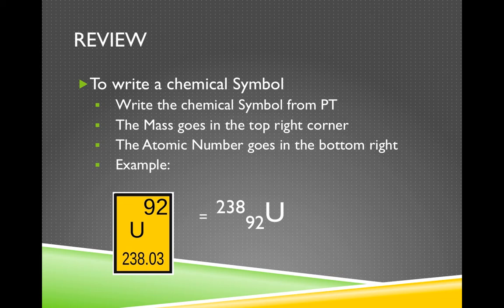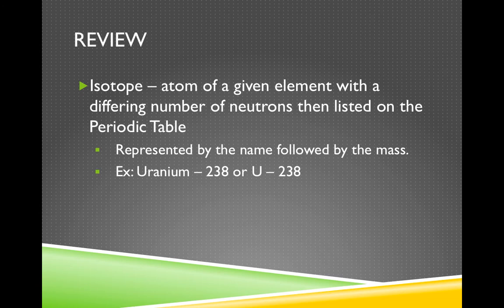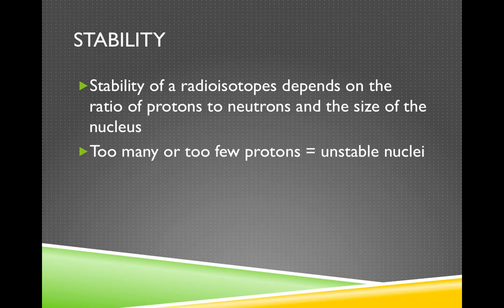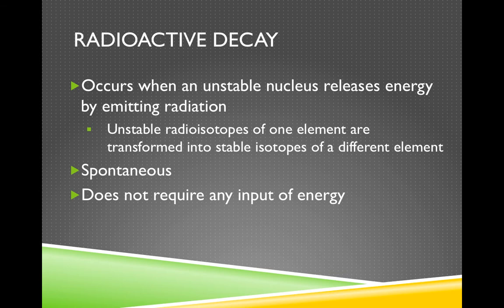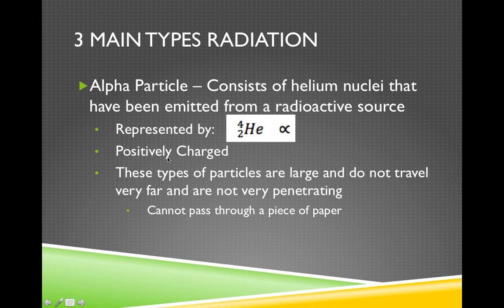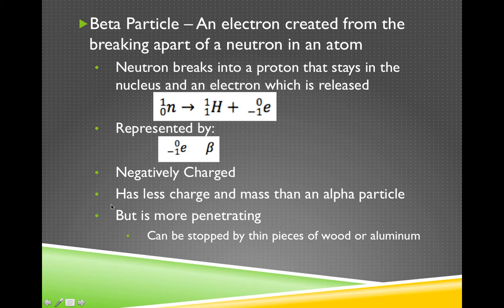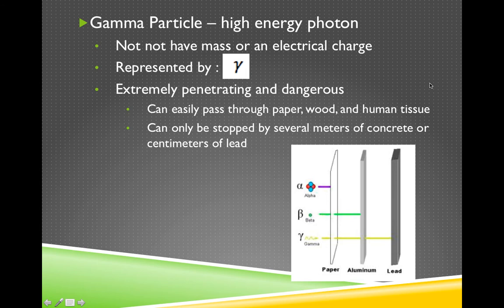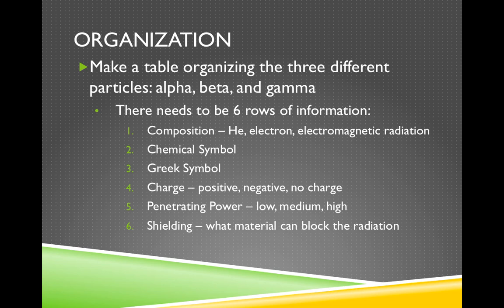Day 1 Radioactivity Intro